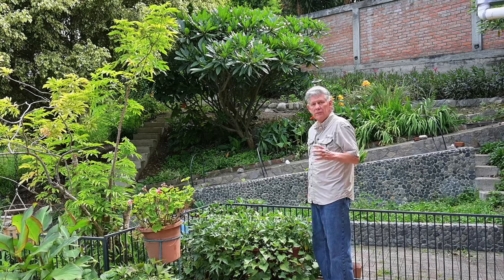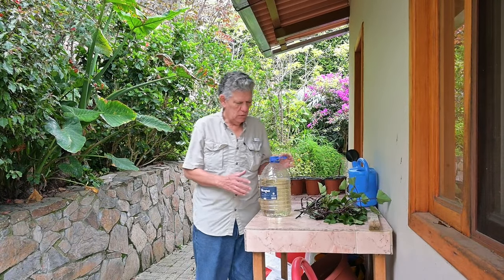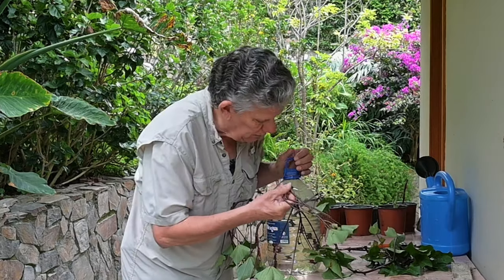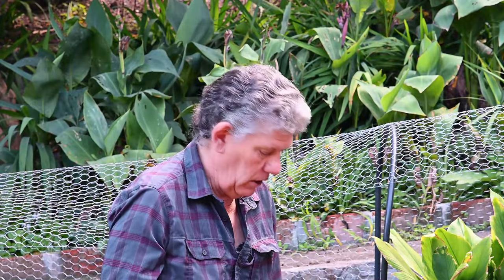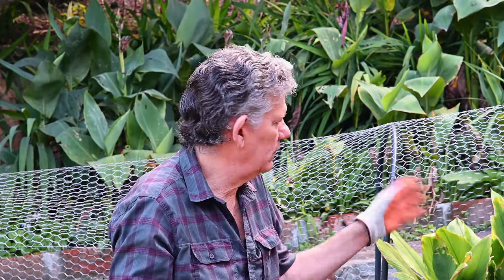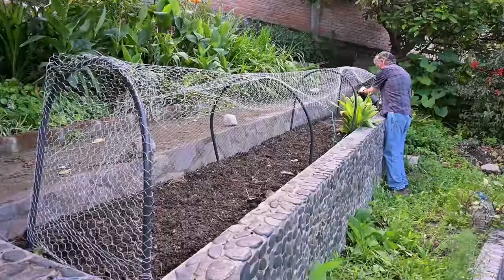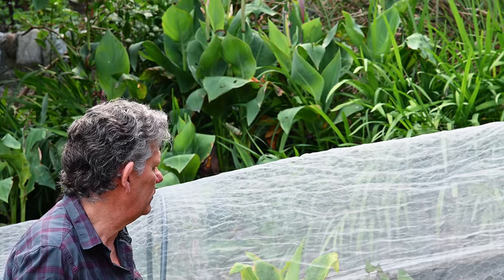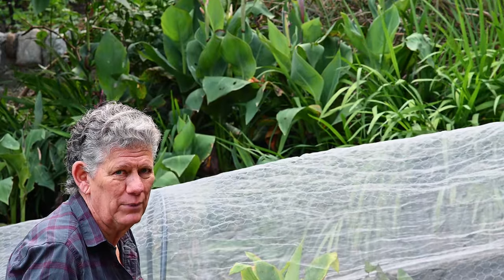How to grow Sweet Potatoes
Join us as we teach our method of growing sweet potatoes and share how some of the locals grow them as well. Watch to the end and learn some tricks and tips!